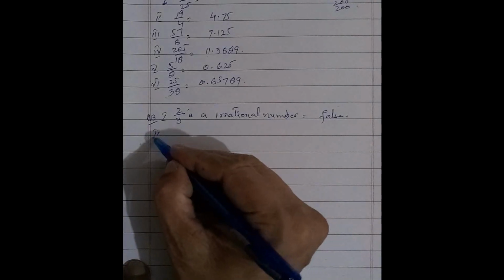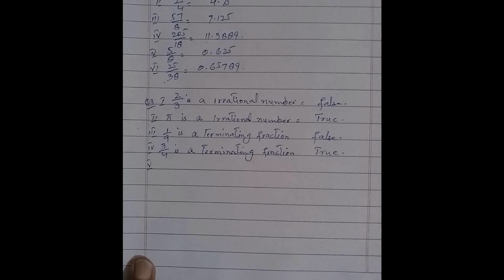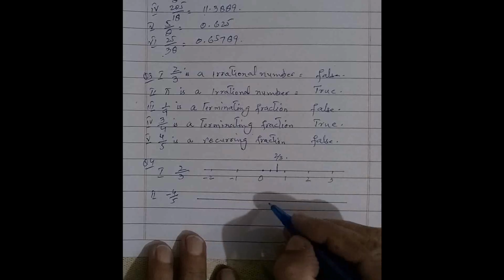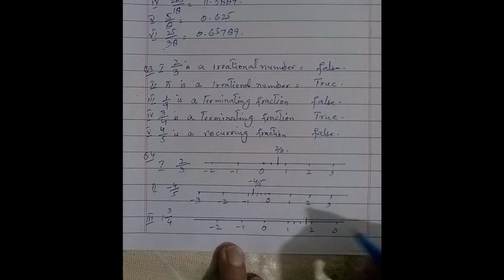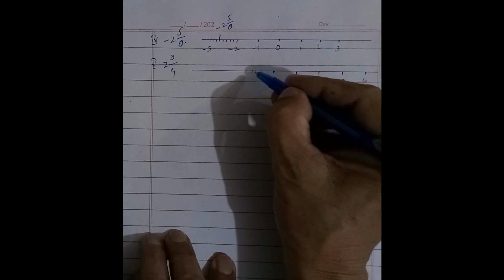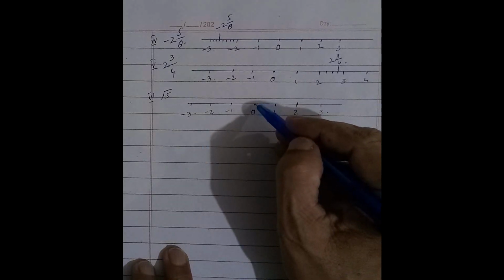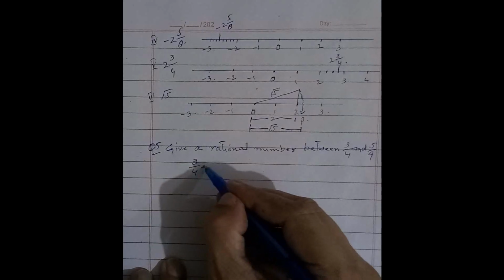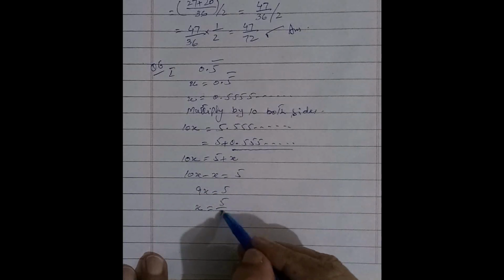Mathematics Class 09 Chapter 2 EX 2.1 | PTB | Real and Complex Numbers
AOA Students,
Today we are going to start Chapter 2 from Class 9. In This Exercise we are going to learn the basic concept of numbers. numberline, etc.

0:00 - Intro
0:24 - Ex 2.1 Q1
4:18 - Ex 2.1 Q2
6:43 - Ex 2.1 Q3
10:57 - Ex 2.1 Q4
21:29 - Ex 2.1 Q5
23:12 - Ex 2.1 Q6